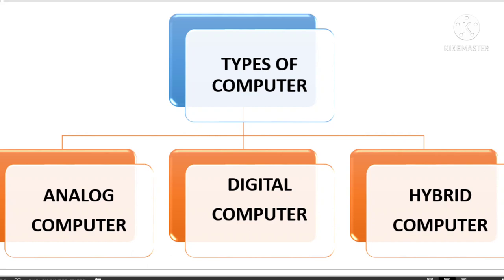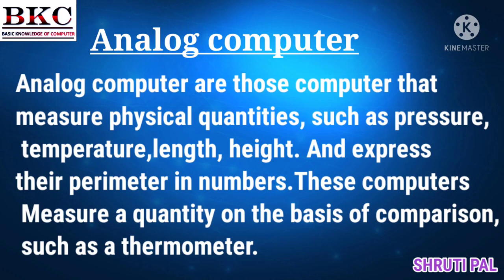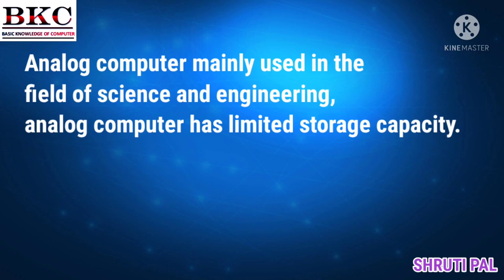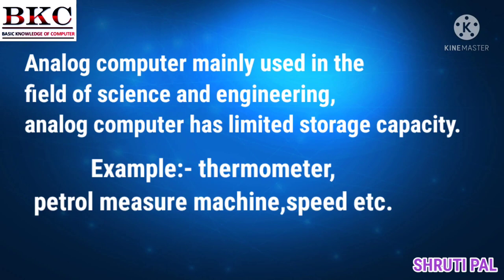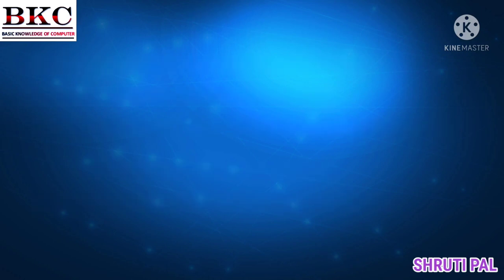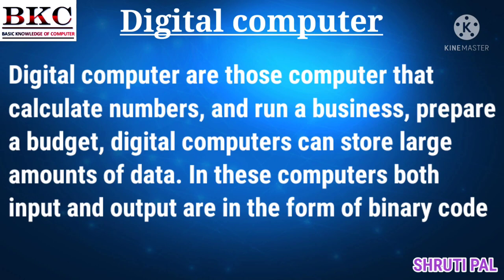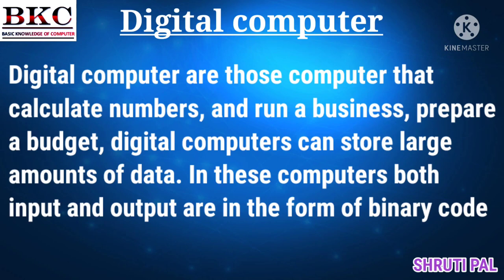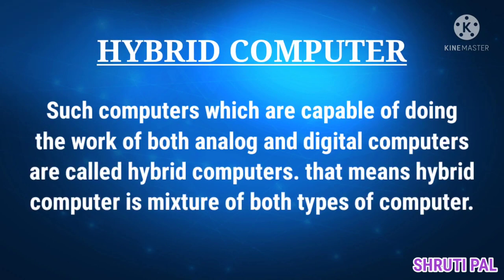Three types of computer on the basis of work/analogue digital hybrid computer definition/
Three types of computer/analogue computer digital computer hybrid computer definition/how many types of computer on the basis of work/there are three types of computer analog-digital hybrid/